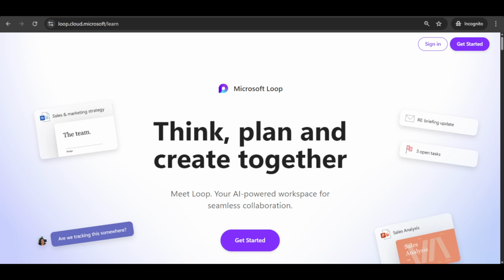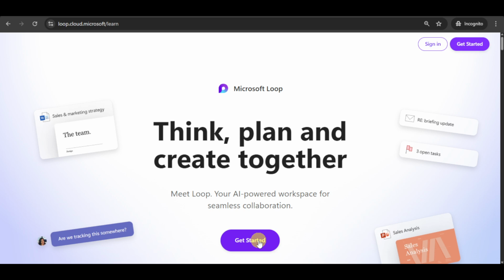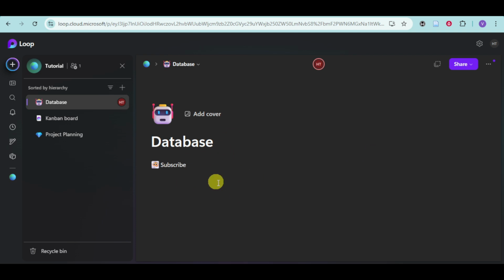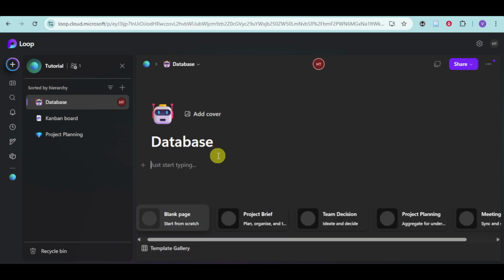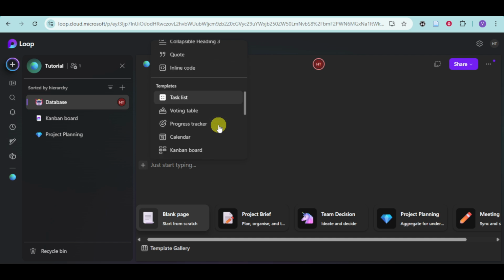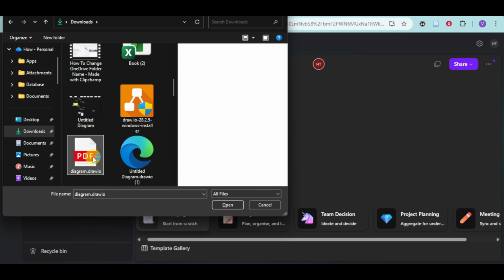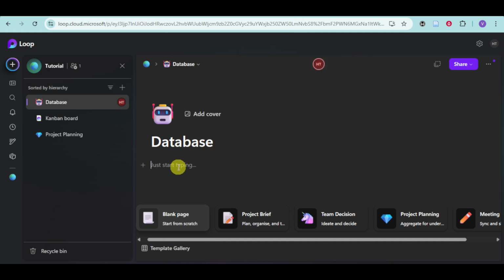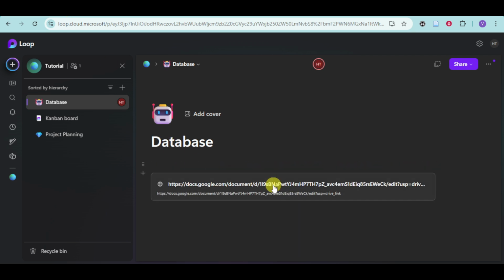How To Attach Documents in Microsoft Loop 2026 (QUICKLY)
how to attach documents in Microsoft Loop and keep all your files connected to your projects and pages. This step-by-step tutorial shows you how to upload, link, and manage documents directly inside your Loop workspace. Whether you’re sharing reports, spreadsheets, or project files, attaching documents makes collaboration seamless across Microsoft 365. Perfect for teams and professionals who want to stay organized and work smarter with Microsoft Loop.